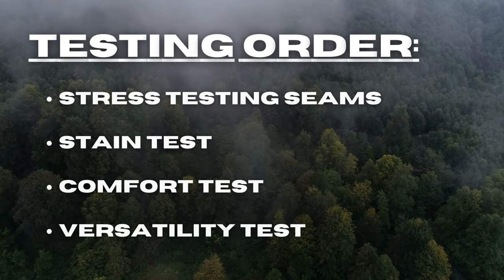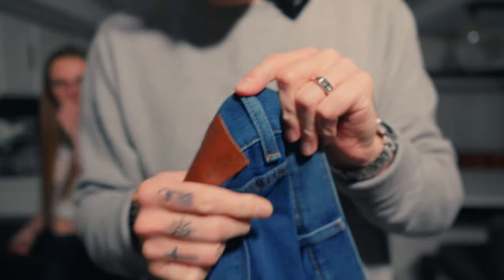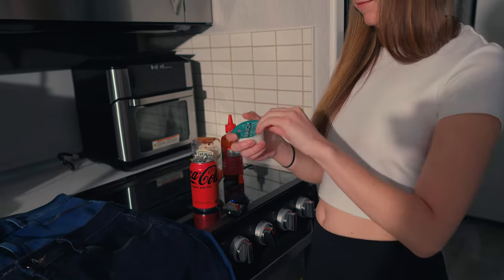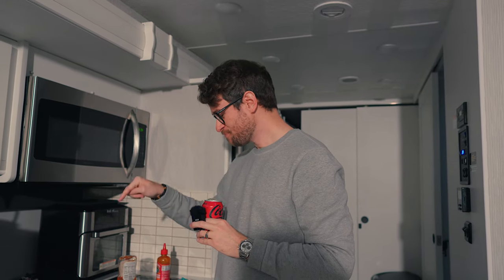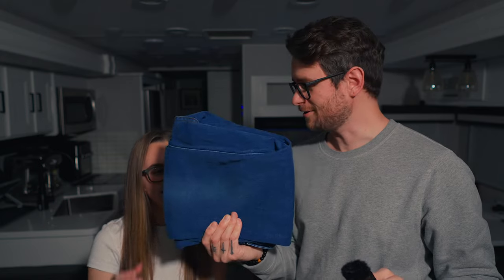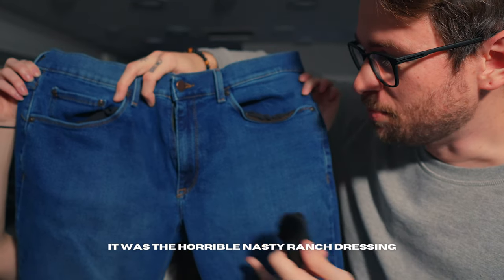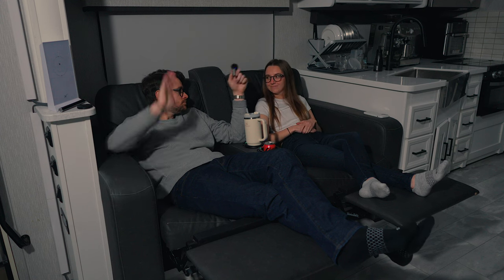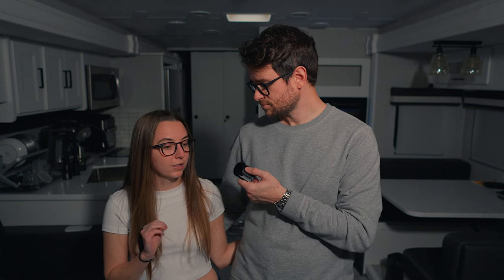Mott & Bow Jeans: Can We DESTROY Them?!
Step into the world of unparalleled comfort and timeless style with our latest review featuring Mott & Bow jeans! Whether you're a denim aficionado or simply seeking the perfect pair for every occasion, this video is your ultimate guide to finding jeans that elevate your wardrobe to new heights.

In this exclusive review, we delve deep into the craftsmanship, fit, and versatility of Mott & Bow jeans for both men and women. Join us as we share our honest and unfiltered experiences after putting these jeans to the test for an extended period. From casual outings to elegant evenings, these jeans have effortlessly adapted to every facet of our lives, promising a wardrobe staple you'll reach for time and time again.

Discover the essence of true comfort as we explore the luxurious feel and impeccable fit of Mott & Bow jeans. Our journey begins with an intimate discussion on fit and comfort, where we reveal the secrets behind the perfect silhouette for every body type. With their tailored design and premium denim, these jeans embrace your curves and contours, ensuring a flattering fit that feels like a second skin.

But the allure of Mott & Bow jeans doesn't end there. As we dive deeper, we uncover a world of endless possibilities for styling and versatility. Whether paired with a crisp button-down for a sophisticated look or dressed down with a cozy sweater for a relaxed vibe, these jeans effortlessly transition from day to night, making them a wardrobe essential for any fashion enthusiast.

Prepare to be captivated by the exceptional quality and durability of Mott & Bow jeans as we examine every stitch and seam with meticulous detail. Crafted from the finest materials and expertly constructed, these jeans stand the test of time, retaining their shape and color wash after wash. With their unmatched longevity, they're not just jeans – they're an investment in your personal style and confidence.

But don't just take our word for it – experience the magic of Mott & Bow jeans for yourself! Head to their website today to explore their extensive collection of men's and women's jeans, each offering a unique blend of comfort, style, and sophistication. Trust us, once you slip into a pair of Mott & Bow jeans, you'll wonder how you ever lived without them.

Join us on this fashion-forward journey and elevate your denim game with Mott & Bow jeans – because when it comes to style, comfort, and quality, there's simply no comparison. Are you ready to take your wardrobe to the next level? Let's dive in together and discover the ultimate in denim perfection!